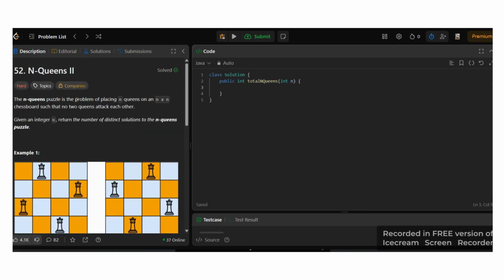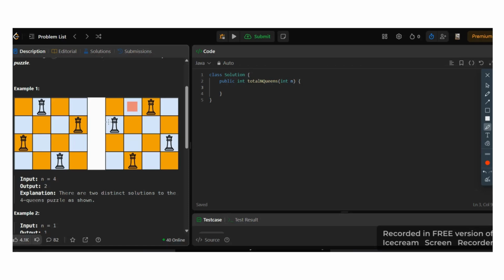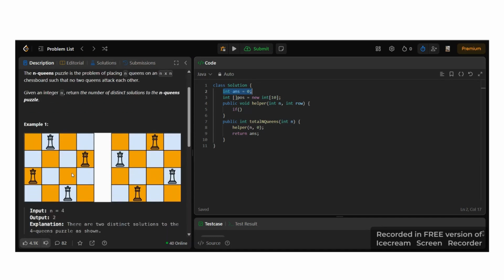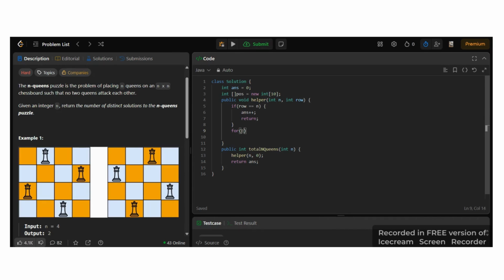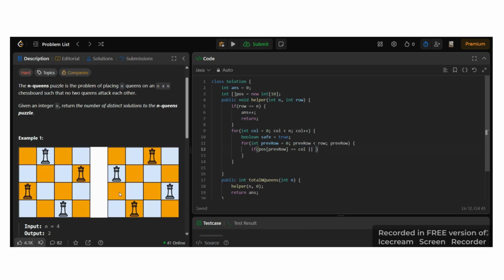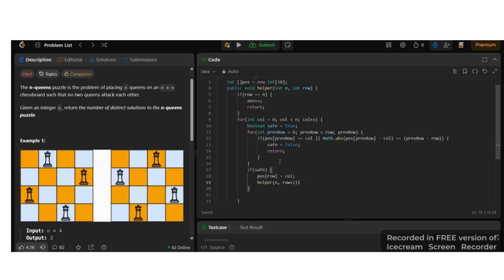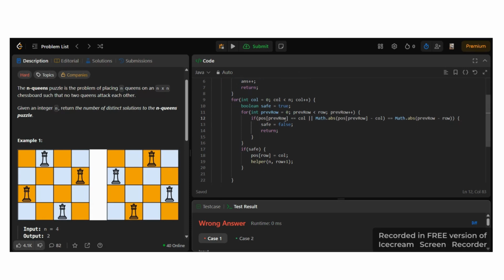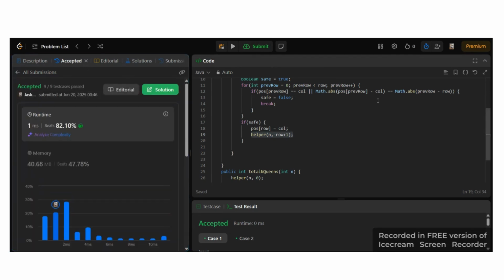N Queens II